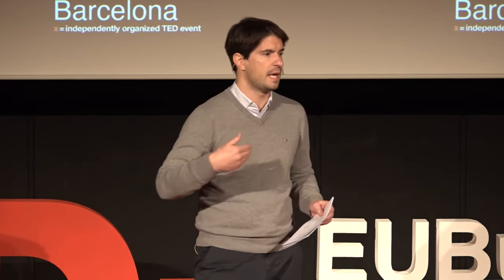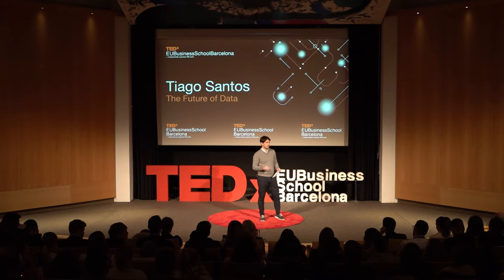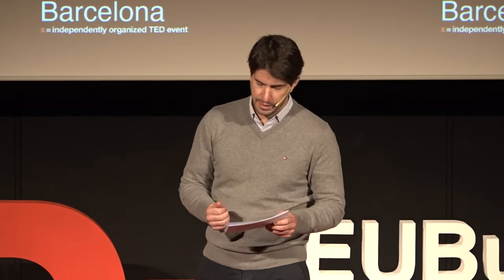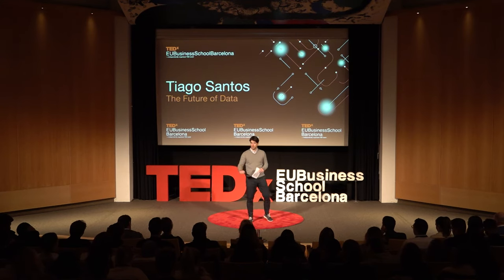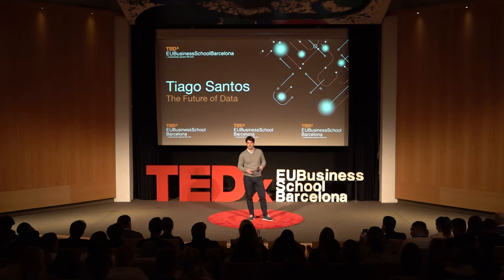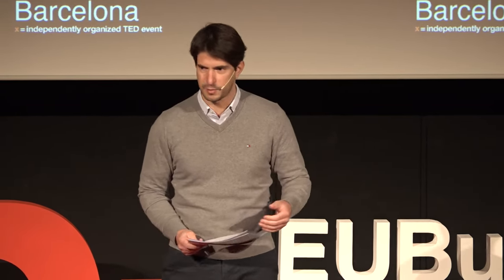The Future of Data | Tiago Santos | TEDxEUBusinessSchoolBarcelona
With more than 15 years of experience managing people, developing strategies, and helping businesses grow, Tiago Santos shared his advice with EU Business School students on the importance of understanding markets, with data as the main key player in The Future of Business. A passionate and charismatic communicator and entrepreneur, Tiago Santos has more than 15 years of experience managing people, developing strategies and helping businesses grow. He is currently general manager at Ironhack, a startup founded to disrupt the way tech education works, where he leads the Spain and Portugal teams and is responsible for adapting global strategy to local needs, developing a high-performance culture, and establishing relationships and strategic partnerships with companies and institutions. He is also an award-winning HR influencer, speaker and mentor, who excels at strategic thinking, problem-solving and communication. This talk was given at a TEDx event using the TED conference format but independently organized by a local community.